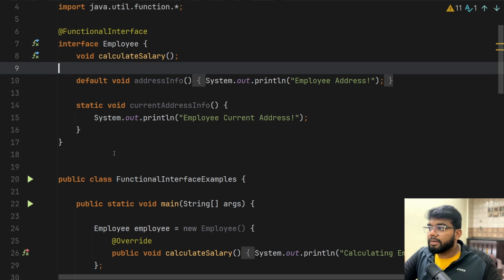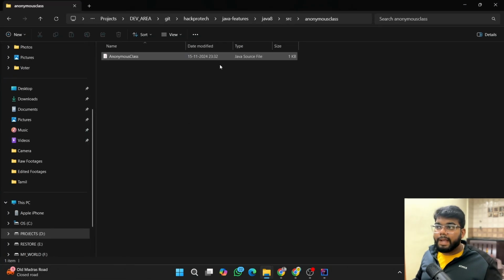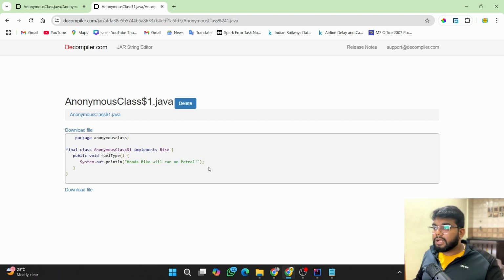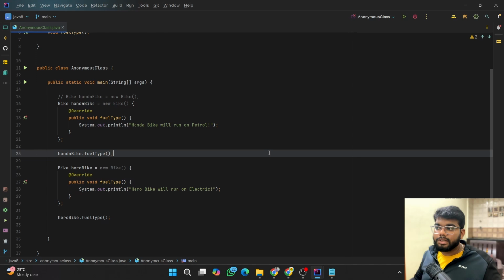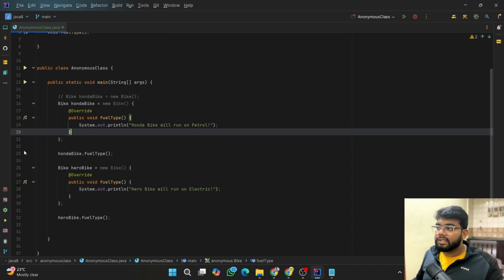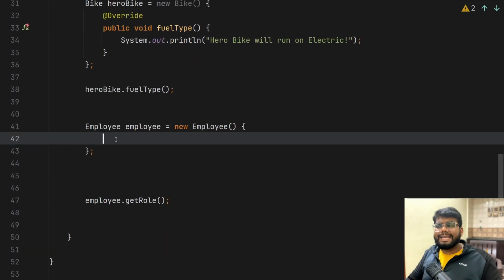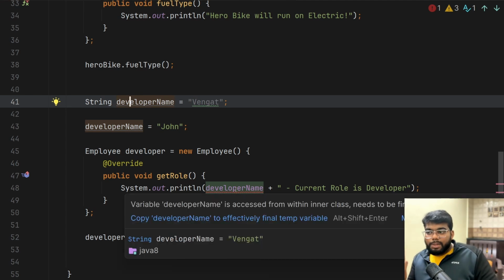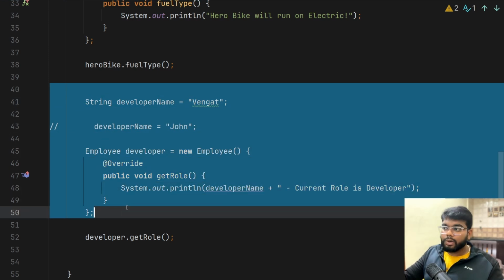Java Features - How Anonymous Class Works Internally? #4